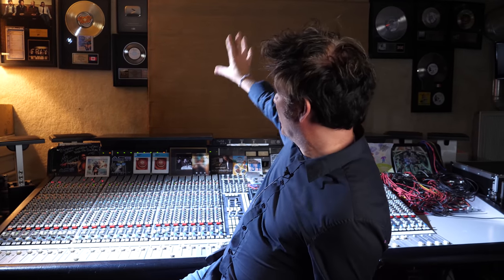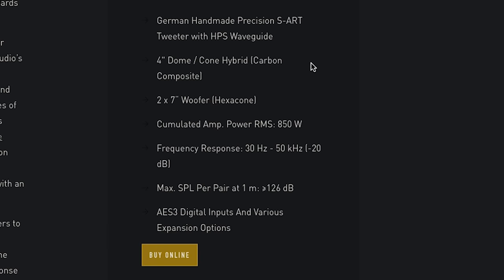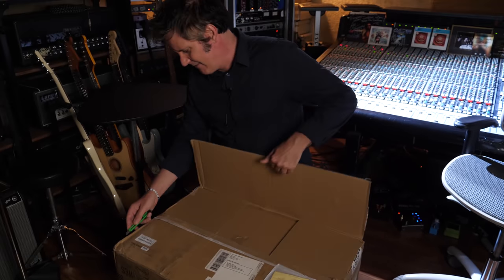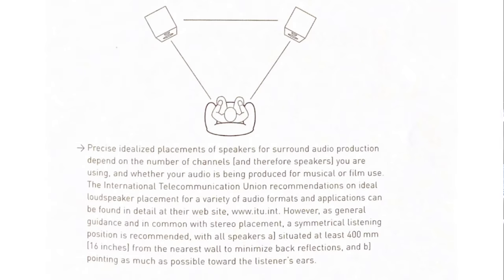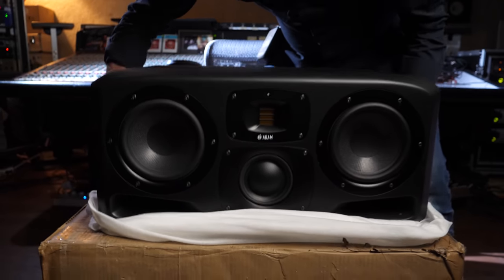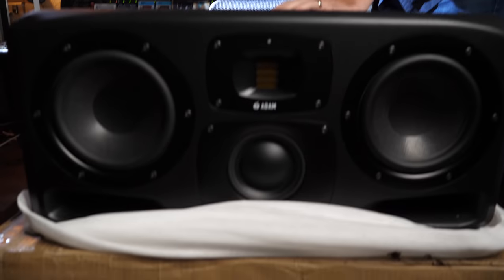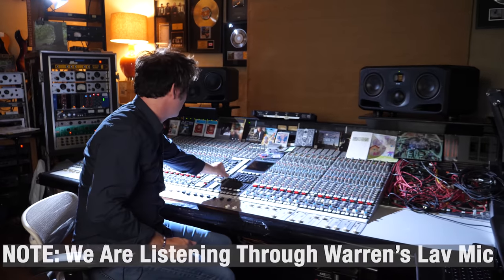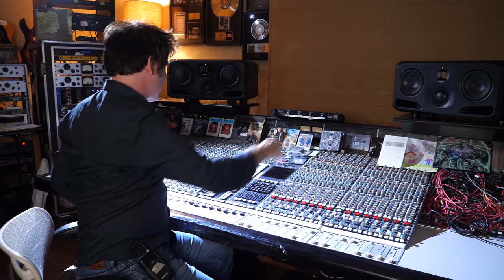You Asked For It! Adam Audio S3H Speaker Demo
ADAM Audio monitors have earned a worldwide reputation as the preeminent tool for sound engineers based on technological innovations that we’ve established in the field of loudspeaker technology.

The S3H builds on the successes of ADAM Audio’s most popular studio monitors, the S3A and S3X-H, and, like its predecessors, sets new standards in terms of technical innovation and design.

The dual 7-inch bass drivers, powered by a 500 W Class D amplifier, offer flawless reproduction of frequencies all the way down to 30 Hz. ADAM Audio’s newly developed DCH, a 4-inch hybrid dome/cone mid-range driver, is powered by a 300 W Class D amplifier and handles audio above 250 Hz and below 3 kHz, its leading-edge hybrid design offering the sonic advantages of both cone and soft-dome drivers in a single, one-piece unit. Frequencies above 3 kHz are routed to the innovative combination of the S-ART treble driver (each handmade at ADAM Audio’s Berlin factory), the new precision HPS waveguide, and a 50 W Class A/B amplifier. The result of all this innovation is a beautifully transparent three-dimensional soundscape, with an extensive sweet spot.

The S Series’ custom-designed DSP optimizes the loudspeaker crossovers to create linear responses for the entire range, as well as providing user equalization and in-room tuning/voicing functions. A unique feature of the S3H’s DSP options is a built-in factory EQ preset that emulates the response of ADAM Audio’s legendary S3A monitor. The DSP also handles the limiter-based high-frequency driver protection, processes the signals from the AES3 digital inputs, and will in time facilitate various expansion options. Software updates can be carried out with ease via the associated USB port, which also allows users to connect computers and control the speakers’ DSP functions via a software front-end.

With its massively powerful amplification and three-way design (optimally configured for use horizontally), the S3H was conceived as a midfield monitor, but can be employed equally well in more compact listening environments. As with all ADAM Audio designs, the sound is punchy but musical, with crystal-clear reproduction of the all-important mid-range.

The S3H’s wide-ranging frequency response, its power amps’ instantly available, plentiful headroom, and the lack of need for additional subwoofers should appeal to any audio professional looking for a stand-alone, full-frequency active solution for their recording studio, one which provides equally detailed audio information at any volume setting, loud or quiet. Whatever your preferred output level, the S3H’s vibrant authenticity is a spur to creativity for producers, engineers and musicians everywhere, and its sound remains remarkably unfatiguing, even when working uninterrupted for extended periods.